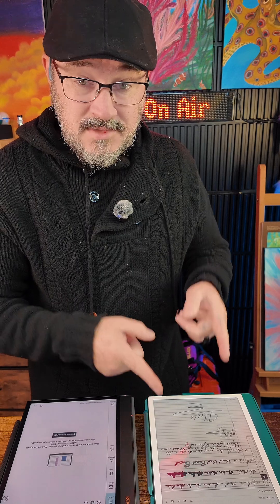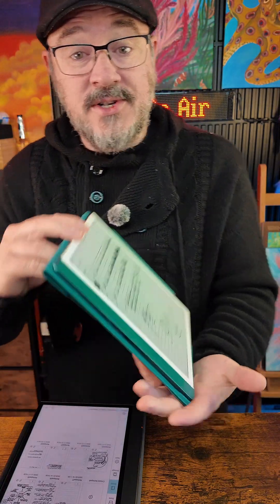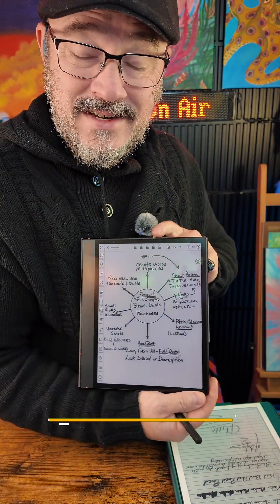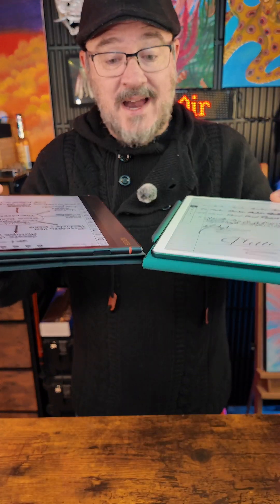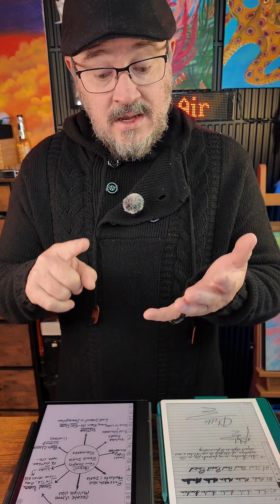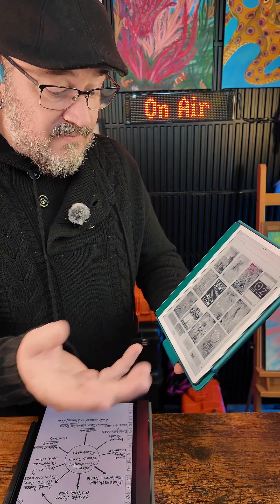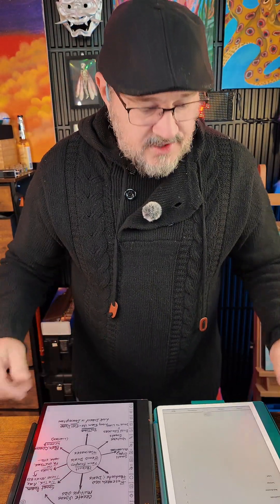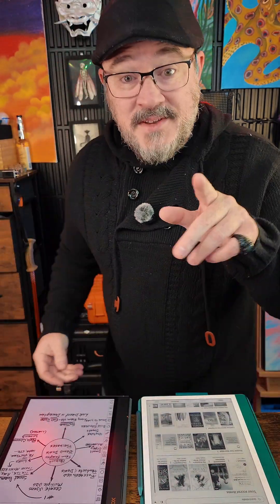Boox Note Air3 C vs. Kindle Scribe: The Best E-Notebook in 2025?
The New Kindle Scribe
The New Boox Air 4

The Boox Note Air3 C and the Kindle Scribe are two advanced e-readers that blend reading with note-taking capabilities, each offering unique features to cater to different user preferences.

Boox Note Air3 C

The Boox Note Air3 C is a versatile e-reader featuring a 10.3-inch E Ink Kaleido 3 color display capable of showcasing 4,096 colors. This color functionality enhances the reading experience, especially for materials like comics and technical documents that benefit from color differentiation. The device operates on Android 12, providing access to a wide range of apps through the Google Play Store, allowing users to read from various platforms beyond the native Boox library. Equipped with a Wacom stylus supporting 4,096 levels of pressure sensitivity, the Note Air3 C offers a natural and responsive note-taking experience. Its premium aluminum design ensures durability, and despite its robust build, it remains lightweight at approximately 15.2 ounces. Additional features include 4GB of RAM, 64GB of internal storage, Wi-Fi and Bluetooth 5.0 connectivity, and a 3,700mAh battery that provides extended usage time. The device also includes a fingerprint scanner for enhanced security. However, it’s worth noting that while the color display adds vibrancy, it may not match the brightness and sharpness of traditional tablet screens.  ￼

Kindle Scribe

The Kindle Scribe is Amazon’s premium e-reader that integrates reading and writing seamlessly. It features a 10.2-inch glare-free display with a 300 pixels-per-inch (ppi) resolution, ensuring crisp and clear text. The device comes with a specialized pen that mimics the sensation of writing on paper, complete with haptic feedback and an eraser on the back, enhancing the note-taking experience. Users can annotate directly within e-books, and notes adjust dynamically with text formatting changes. The Scribe also offers a ‘Notebooks’ function with various templates suitable for journaling, planning, and more. With up to 12 weeks of battery life, it ensures prolonged usage without frequent charging. The Kindle Scribe is deeply integrated into Amazon’s ecosystem, providing seamless access to a vast library of e-books and audiobooks. However, its functionality may be more limited when it comes to third-party app support compared to devices running open operating systems like Android.  ￼

In summary, the Boox Note Air3 C offers a flexible and open environment with its Android OS and color display, catering to users who require versatility and access to multiple reading platforms. In contrast, the Kindle Scribe provides a streamlined and integrated experience within Amazon’s ecosystem, ideal for users seeking a dedicated e-reader with robust note-taking features.